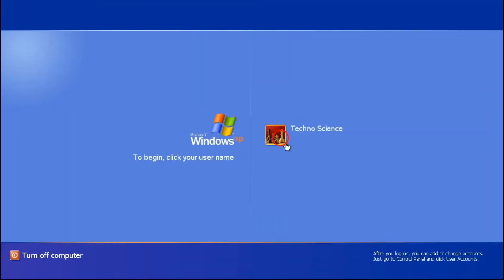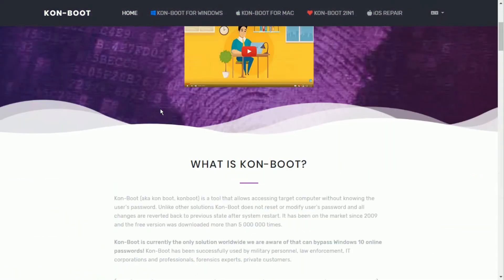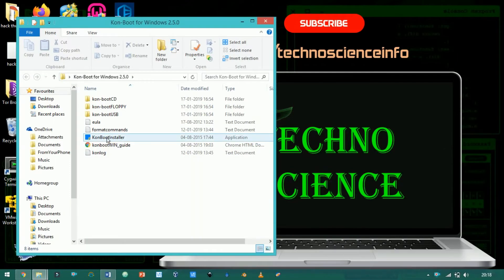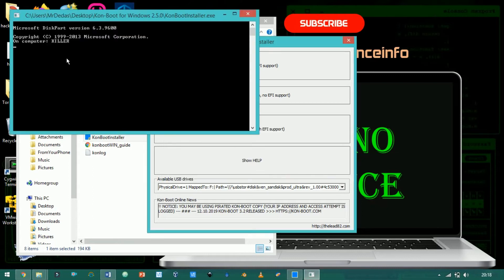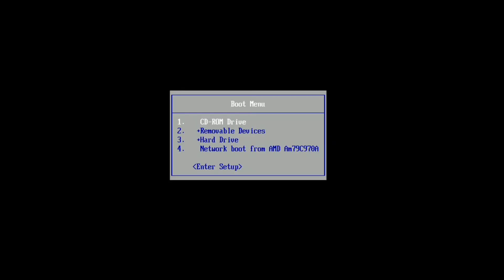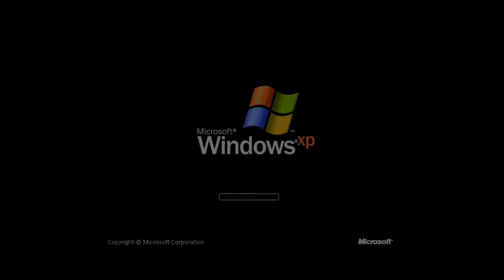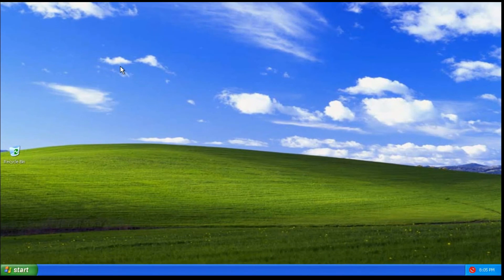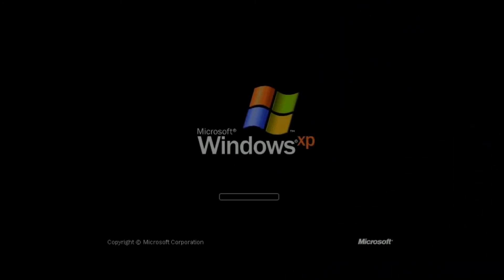Kon-Boot: Bypass Windows Forgotten logon Password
Unlocking your Windows device without a password has never been easier! Learn how to bypass forgotten passwords using Kon-boot on YouTube. Discover step-by-step instructions and regain access to your computer hassle-free.